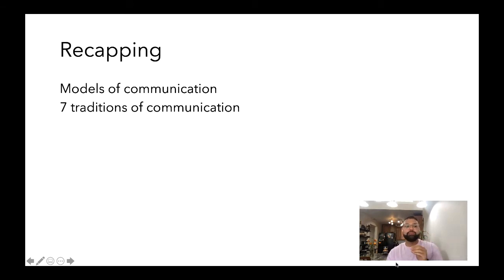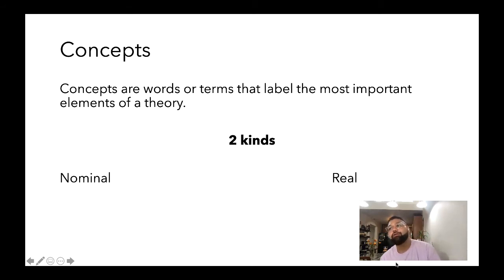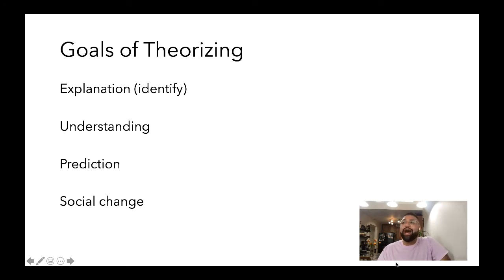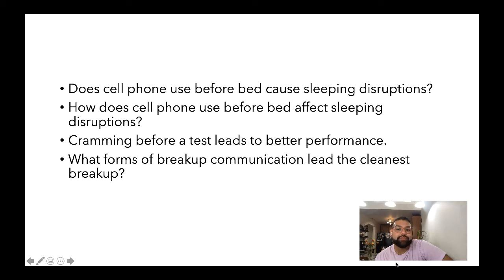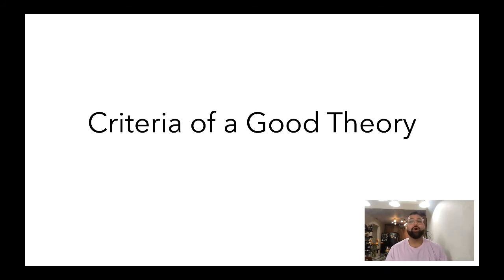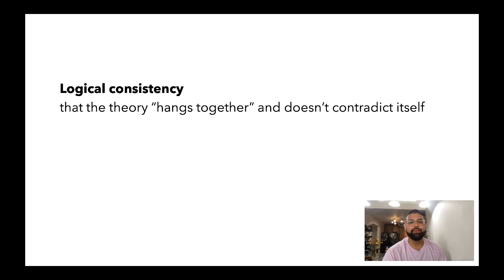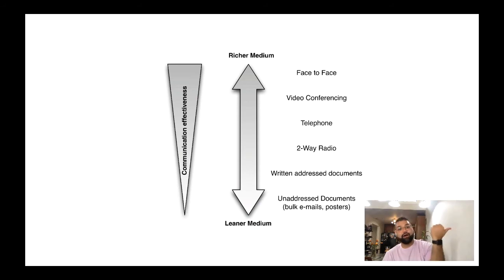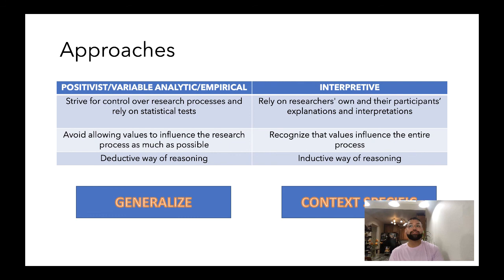Criteria for social science theory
This mini-lecture describes the criteria of what constitutes a "good theory". Additionally, I elaborate the two most prominent research approaches in communication research: interpretivist and empirical.